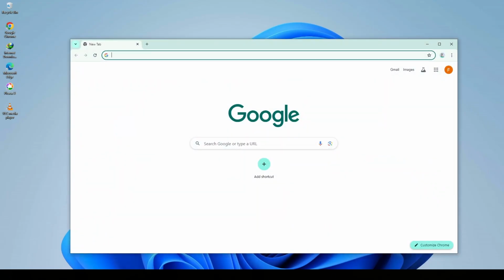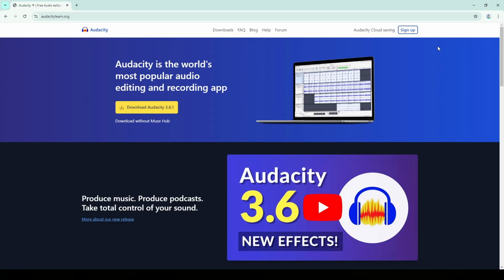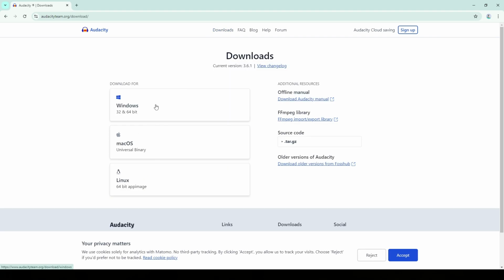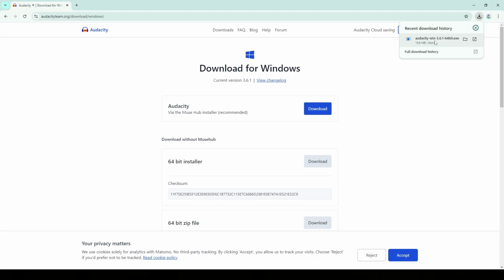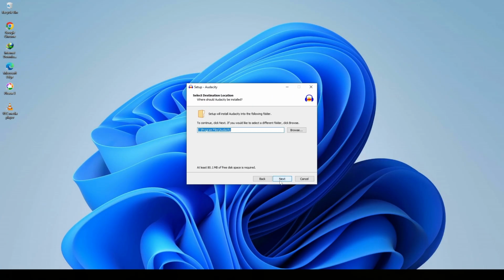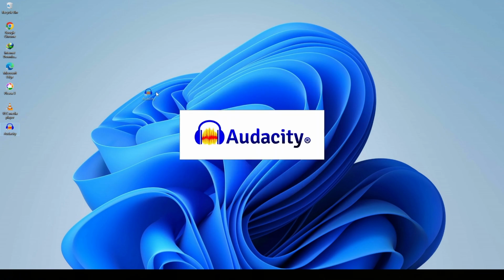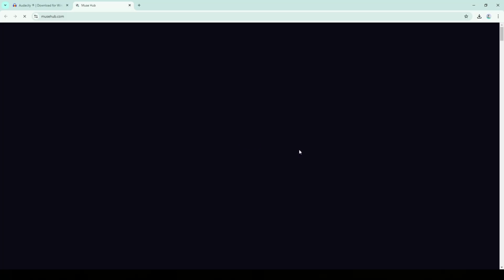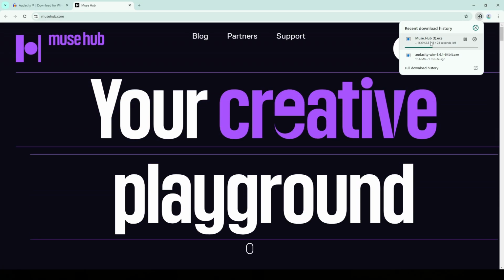How to Download and Setup Audacity in Windows 10 (Step by Step Guide)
Learn how to download and install Audacity on Windows 10 or 11 with ease. This video guide will walk you through the simple steps to get Audacity up and running on your Windows system. Whether you're a musician, podcaster, or just someone who wants to edit audio files, Audacity is a powerful and free tool that can help you achieve your goals. With its user-friendly interface and robust features, Audacity is a great choice for anyone looking to edit audio files. In this video, we'll show you how to download Audacity from the official website and install it on your Windows 10 or 11 computer. We'll also cover some basic troubleshooting tips in case you encounter any issues during the installation process. By the end of this video, you'll be able to download and install Audacity on your Windows system and start editing audio files like a pro.